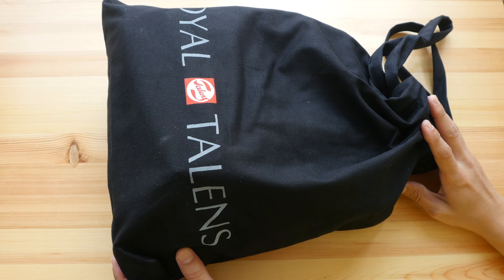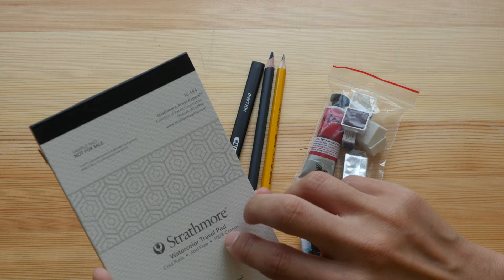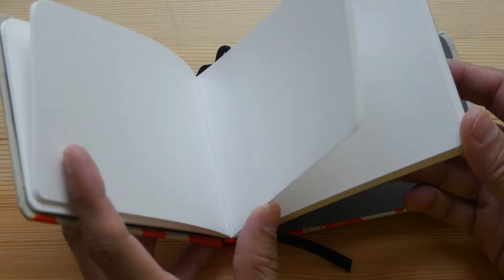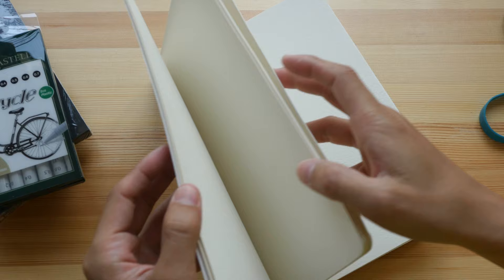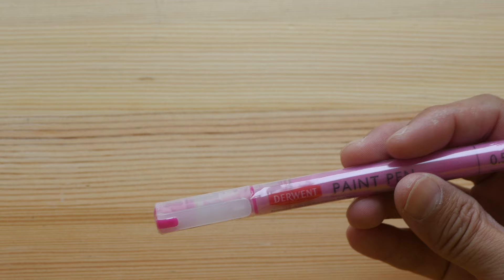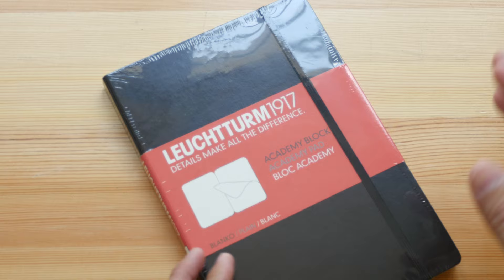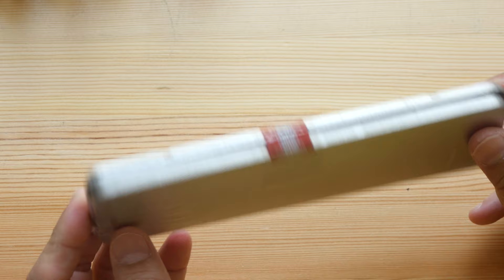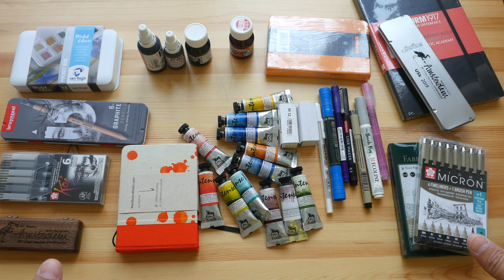Art supplies goodies from USK Symposium Amsterdam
I had to ship all these back in a cardboard box.

UPDATE: Those unmarked pans I labeled as Renesans are actually Daniel Smith